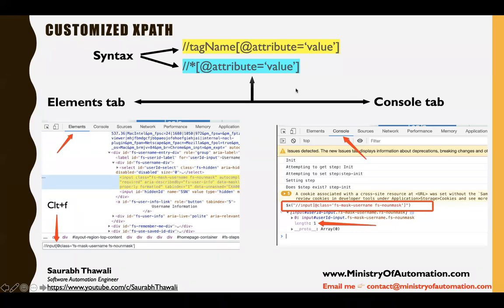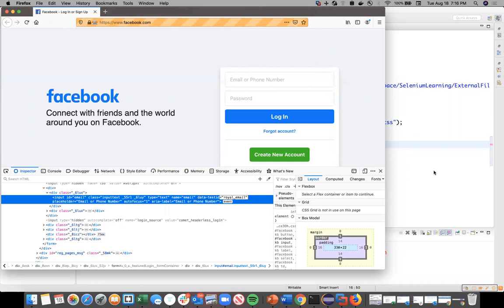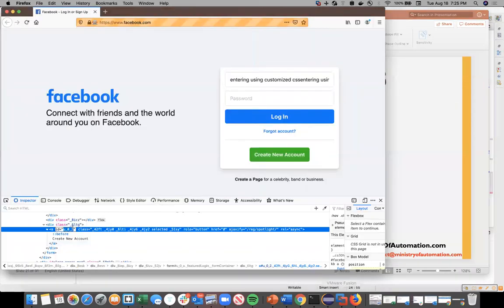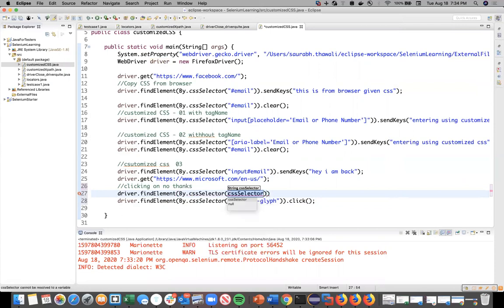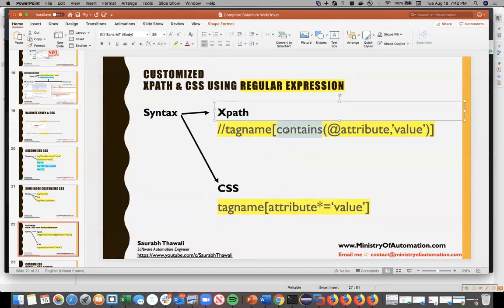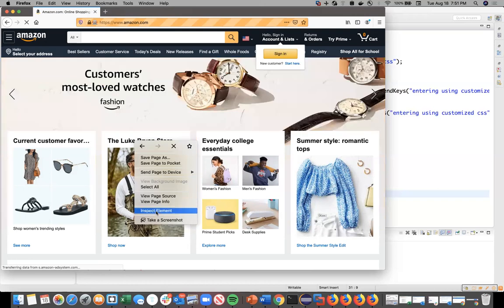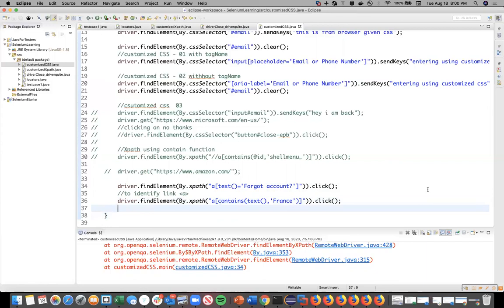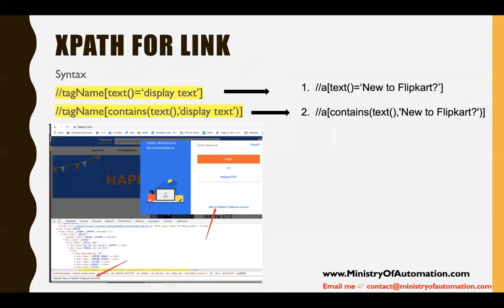Selenium Day 6 - Customized CSS